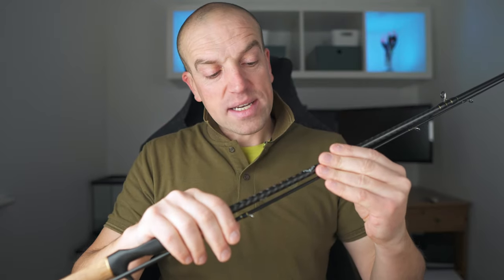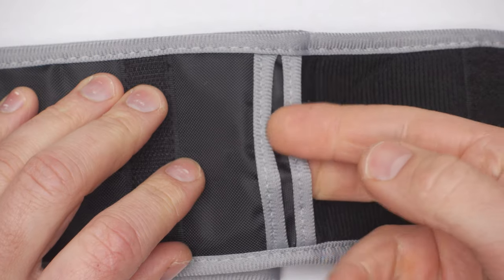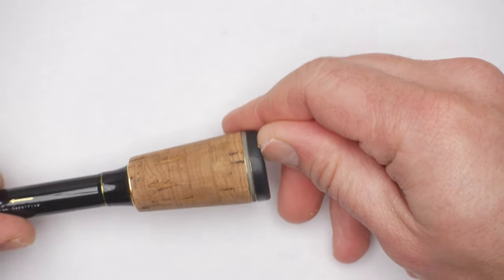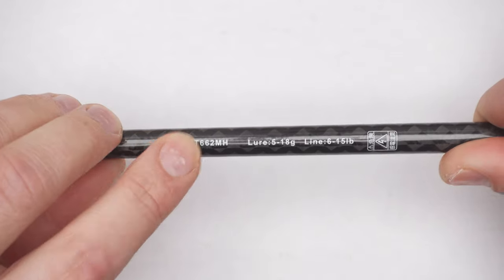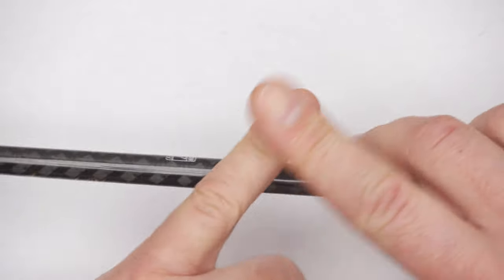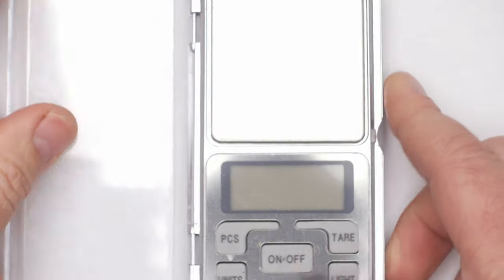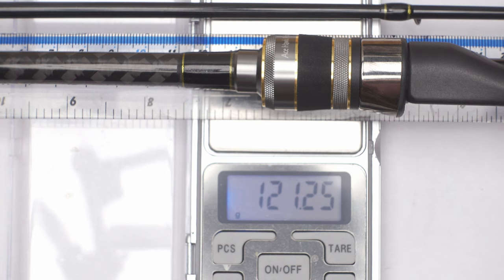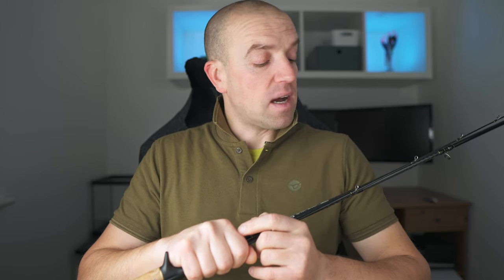Ace Hawk Angel Wing rod review. Performance on a budget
You don't need to invest to pricey Loomis, Major Craft, Daiwa, Shimano, Megabass or any other top brand rod to have top specification and performace. This Ace Hawk gem is a perfect example. It's suitable for big Perch, Zander, Pike and Bass fishing.

Spinning and baitcaster versions available. All versions are with tubular tips.

Matching reel Piscifun Alloy M reel Ali or Amazon